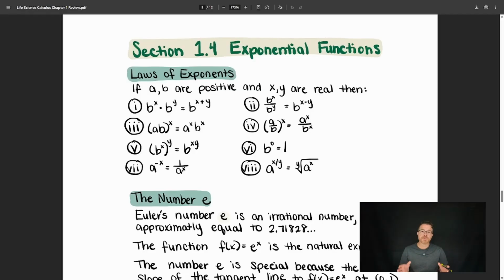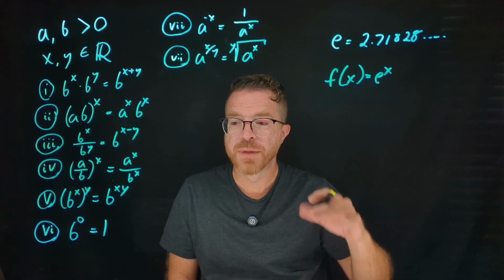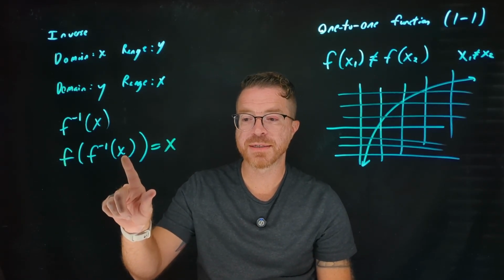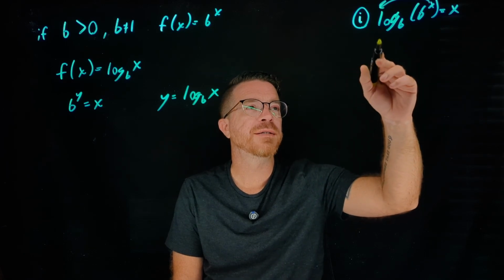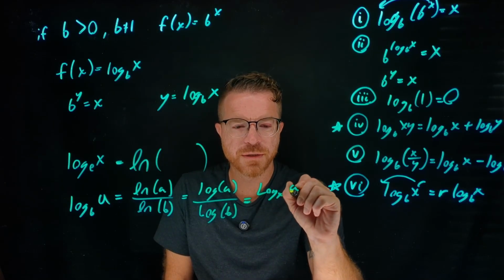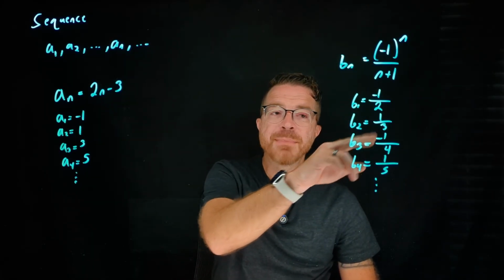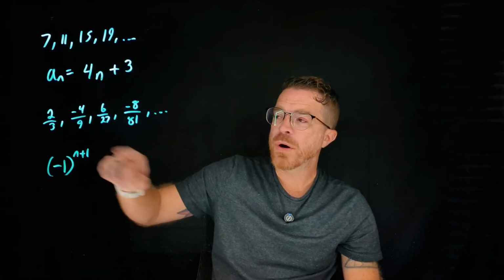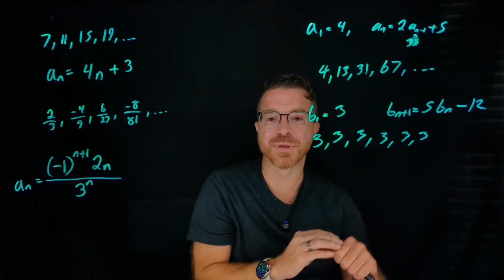Exponentials, Logs & Sequences | Calculus I (3)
Welcome to the third and final review video in our Calculus I lecture series!

This video covers the remaining pre-calculus topics that are essential for success in calculus. We will explore exponential functions and the special role of Euler's number (e). We then discuss the properties of one-to-one functions and how they lead to the concept of inverse functions and logarithms. Finally, we'll provide a brief introduction to sequences, including recursive sequences.

TIMESTAMPS:
00:00 - Exponential Functions
02:29 - Euler's Number (e)
03:19 - One-to-One Functions
04:47 - Inverse Functions
07:03 - Logarithms
11:37 - Sequences
17:51 - Recursive Sequences Support the Channel